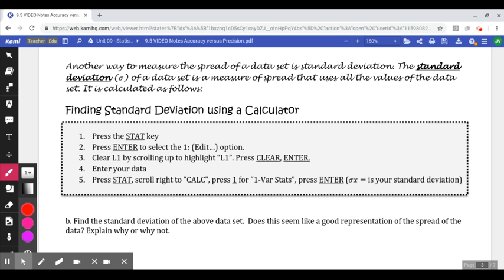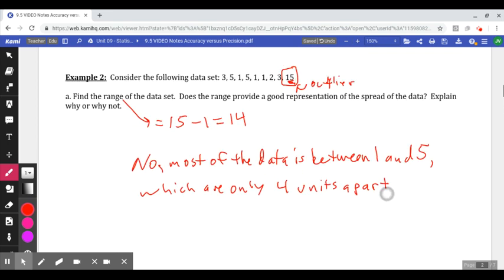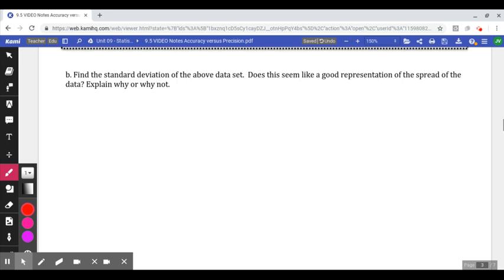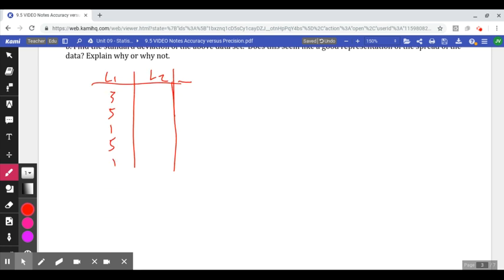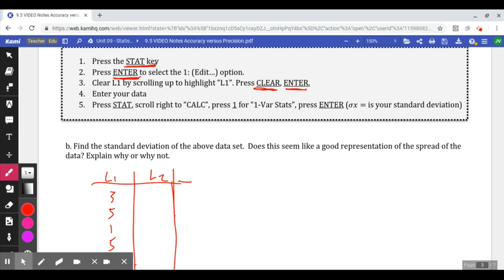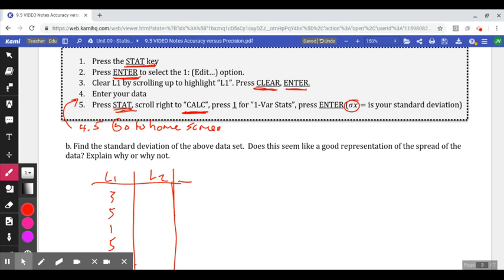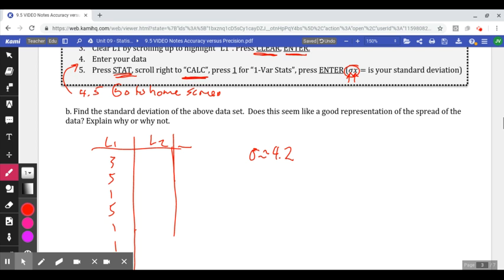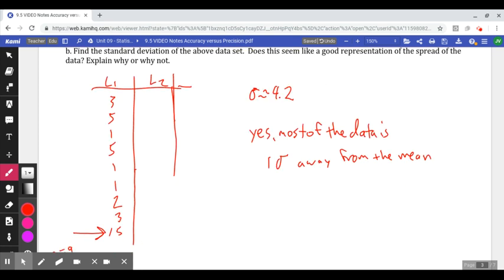10.5 Example 2 Part 2 - IM3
10.5 Example 2 Part 2 - IM3